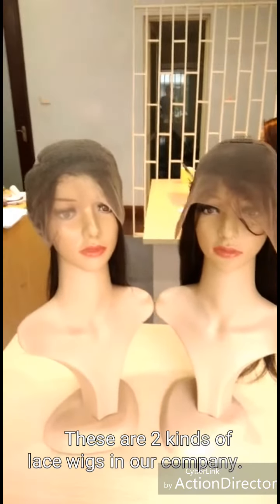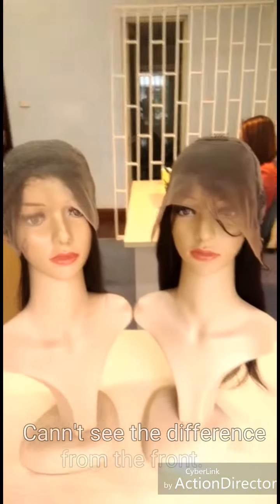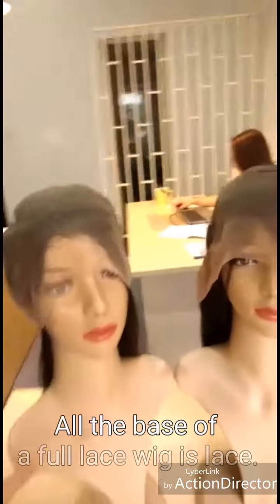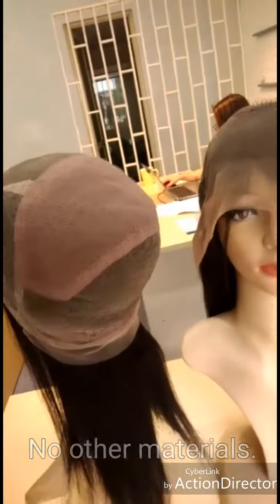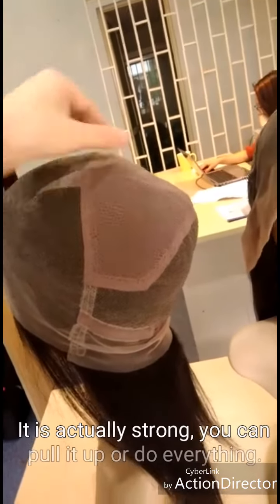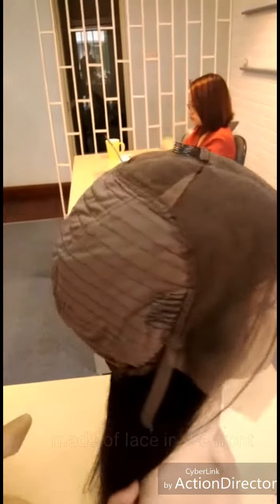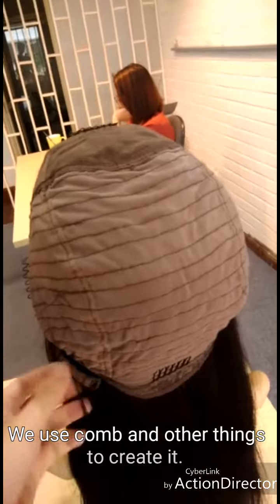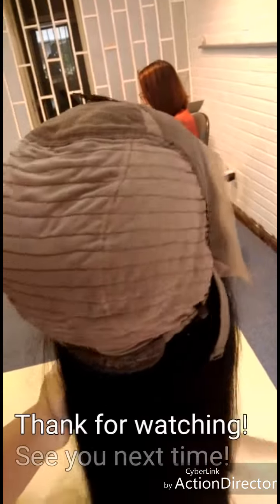The Difference Between Full Lace Wig And Lace Front Wig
Full lace wig and Lace frony wig are 2 kinds of popular hair extensions all over the world. Both of them are comfortable and convenient to use. However, they are a little different from each other.
- Full lace wig is constructed from a lace cap covering the whole head and 100% hair is knotted by hand.
- Lace front wig has lace that is usually 2-3 inches wide at the front, the back of the wig is constructed like a traditional wig.
Layla Hair supplies these two kinds of wigs with a high quality. We use 100% human remy virgin hair. These products can be used for more than 1 year.

Address: 164 Khuat Duy Tien, Nhan Chinh, Thanh Xuan, Ha Noi, Vietnam
If you're reading this, write "WOW" in the comments below :)